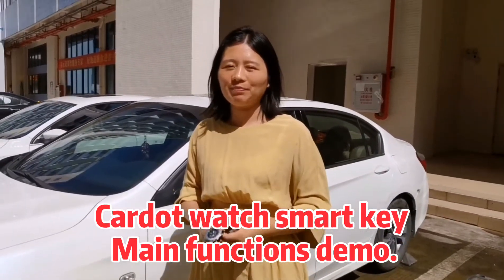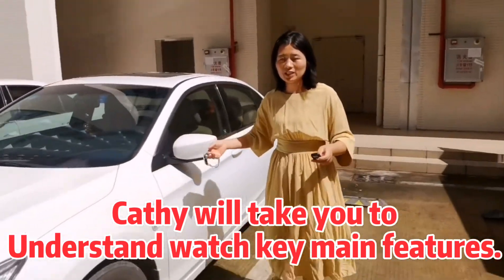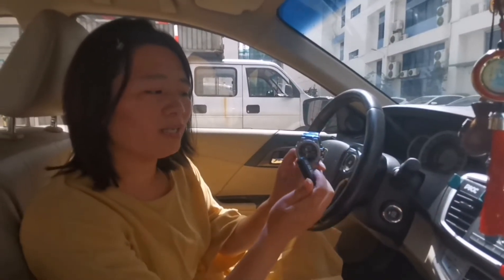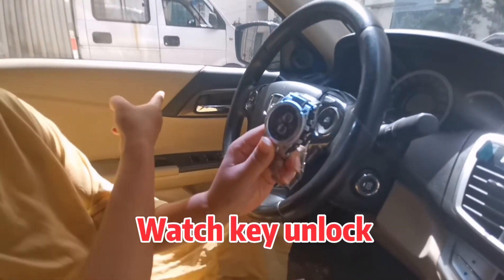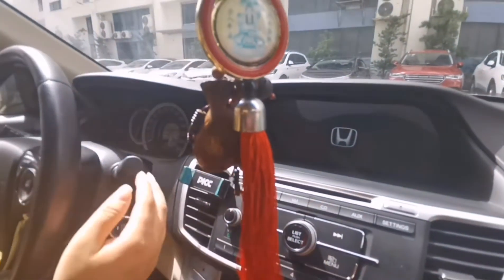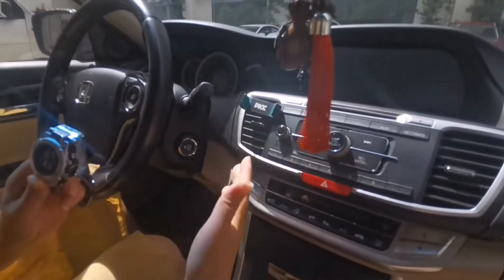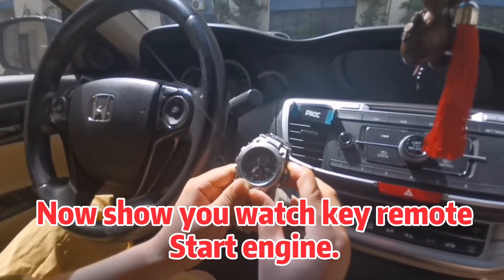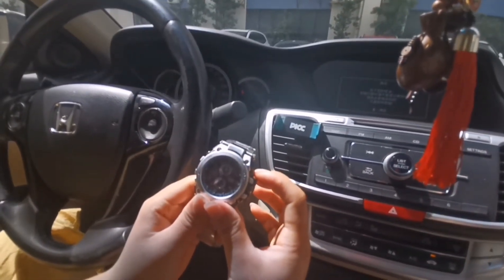Cathy show watch smart key control car lock unlock start stop engine